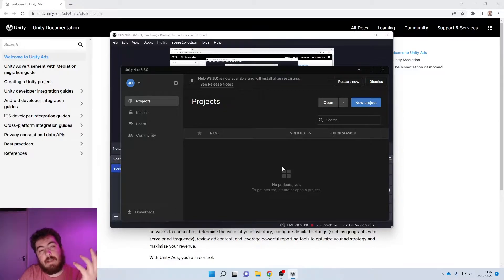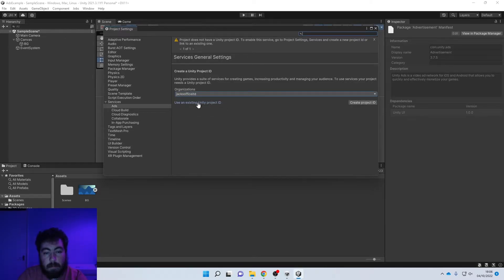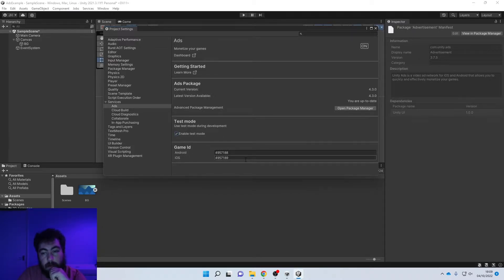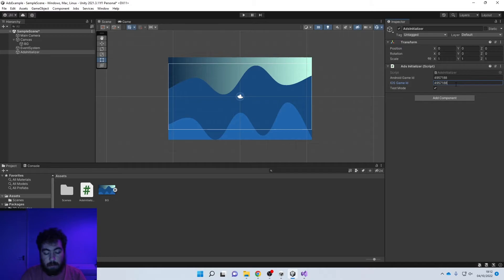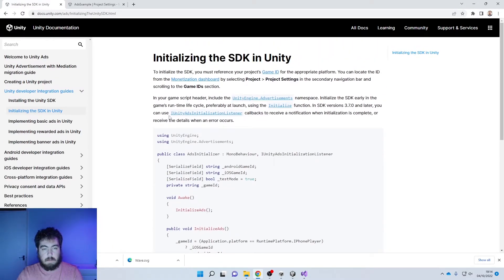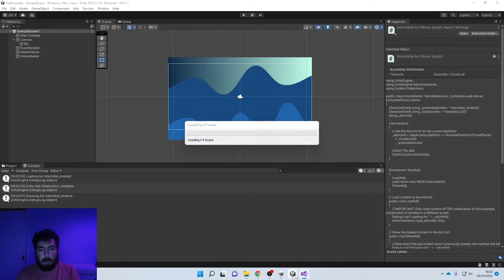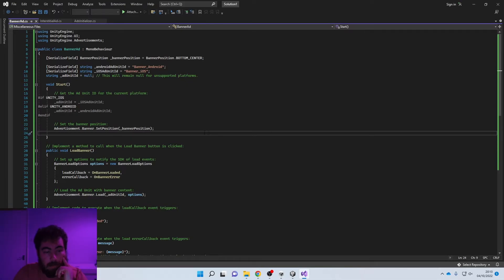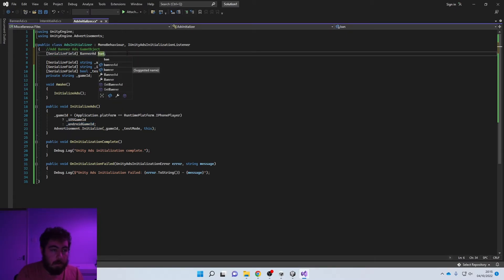How To Install Unity Ads 4.3.0 FULL GUIDE. Interstitial, Banner and Reward Adverts. Monetize Unity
This is a full video showing you how to easily install the latest Unity Ads SDK. Unity Ads 4.3.0 SDK Initialization, Installation and testing.  Here I show you how to also add interstitial ads, Banner ads and reward ads to your project.

If you are having issues. They can see the rectification.

If you are still having issues with getting it working and would like someone to install Unity Ads 4.3.0 to your project. Here is a link where I can implement it for you.

This video solves the following questions.
How to initialize Unity Ads SDK 4.3.0?
How to install basic ads using Unity Ads 4.3.0?
How to install interstitial ads in Unity?
How to install reward ads in Unity ads?
How to install banner ads in Unity ads?

Let me know what other videos you would like to see!

Chapters
00:00 Intro
01:42 Getting Unity Ready
04:45 Initializing the SDK
09:28 Interstitial Ads
13:08 Banner Ads
21:08 Reward Ads